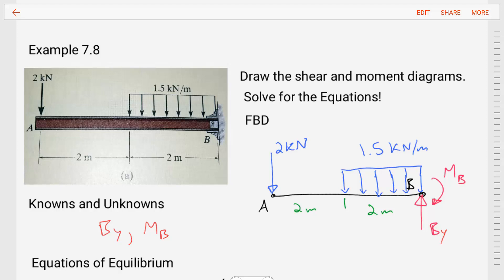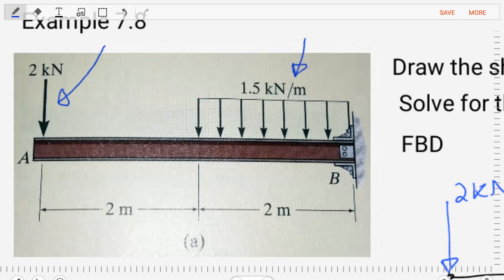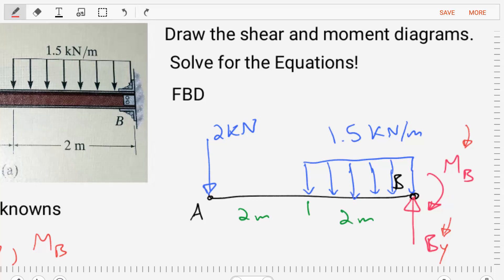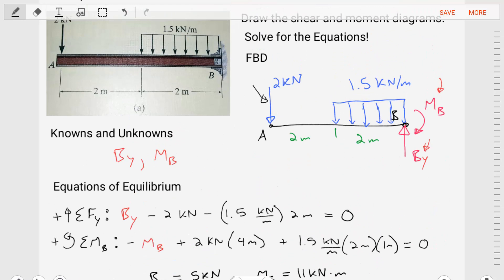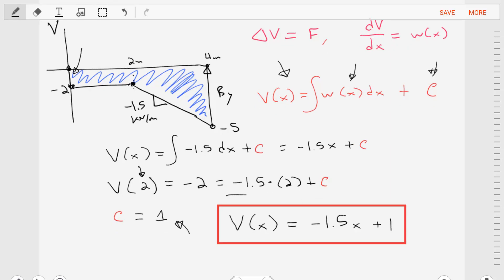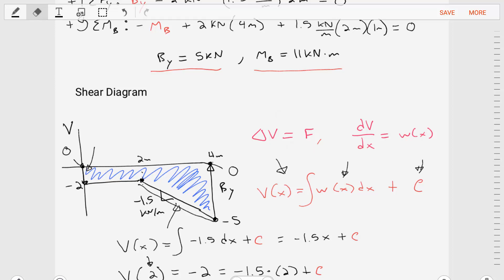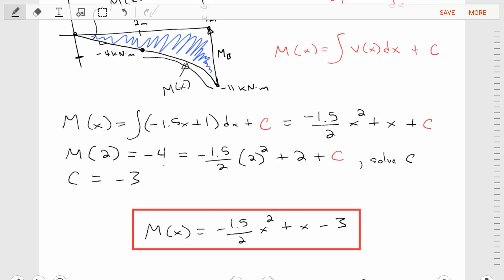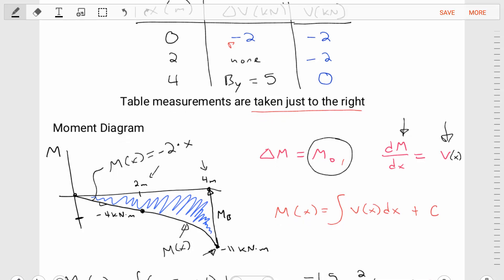Shear and Moment Diagrams using Integration Example 2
distributed load, shear, and bending moment relationships
definite and indefinite integration